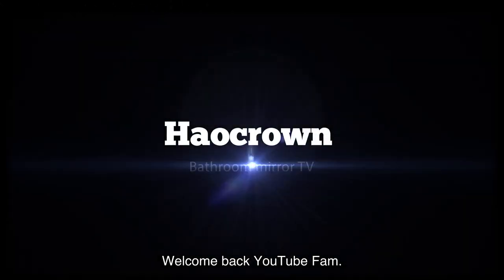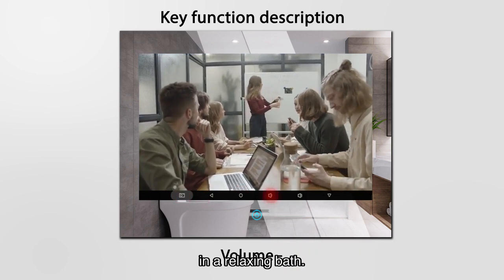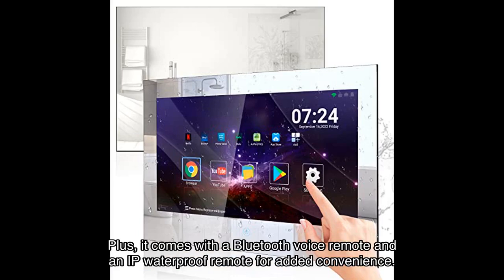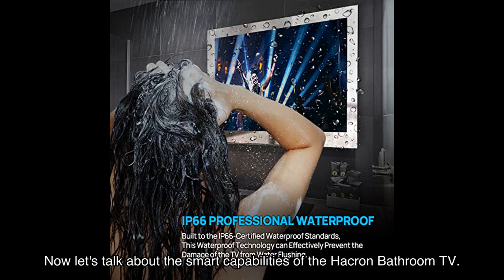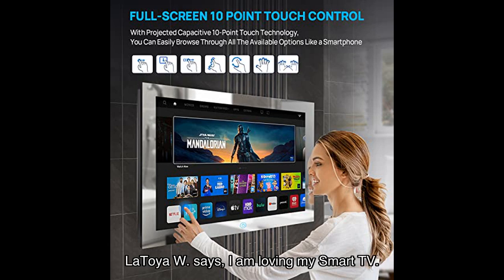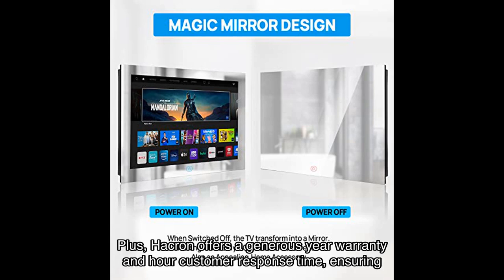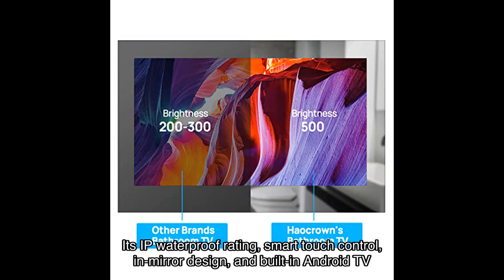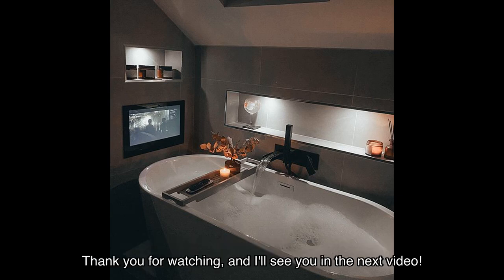Haocrown 27 inch bathroom tv ip66 waterproof touch screen smart mirror tv review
Check out my review of the Haocrown 27 Inch Bathroom TV IP66 Waterproof Touch Screen Smart Mirror TV! This smart Android 11 television is perfect for your bathroom, shower, kitchen, or any wet and humid environment. With its IP66 waterproof rating and safe DC 12 Volt power, you can enjoy your favorite shows while having a relaxing bath. The updated H2 Chip Smart Full Touch Control allows for easy navigation, and the 2-in-1 design seamlessly transforms the TV into a mirror when turned off. Plus, with the built-in Smart Android 11 TV and ATSC Cable TV Tuner, you can easily connect to Wi-Fi or LAN and stream apps like YouTube and Netflix. Don't miss out on this high-quality and innovative bathroom TV!

0:00 Welcome back YouTube Fam.
0:01 Today, I have an incredible product to share with you that will revolutionize your bathroom experience.
0:07 Introducing the Hawkrone Inch Bathroom TV.
0:11 Let's dive right into the features that make the Hawkrone Bathroom TV a must-have.
0:21 Firstly, it's IP waterproof, allowing you to enjoy your favorite shows while indulging in a relaxing bath.
0:32 The Hawkrone Bathroom TV boasts a stunning inch Full HDP touchscreen with a built-in point multi-touch function.
0:46 One of the stand out features of this TV is its in-design.
0:54 Now let's talk about the smart capabilities of the Hawkrone Bathroom TV.
1:37 But don't just take my word for it—let's hear from some satisfied users.
2:05 In terms of dimensions, the Hawkrone Bathroom TV measures—x—X, and the package includes the TV, an IP waterproof remote, a Bluetooth remote, a DCV adapter and plug, a wall mount, and a manual.
2:37 Now, let's address the elephant in the room—the price.
2:48 In conclusion, the Hawkrone Inch Bathroom TV is a game changer in the world of bathroom entertainment.
3:10 With glowing testimonials from satisfied users and a out-of-star average rating, you can trust that this product delivers on its promises.
3:28 Click on the link in the video description to check out the Hawkrone Bathroom TV on Amazon.
3:36 Thank you for watching, and I'll see you in the next video!